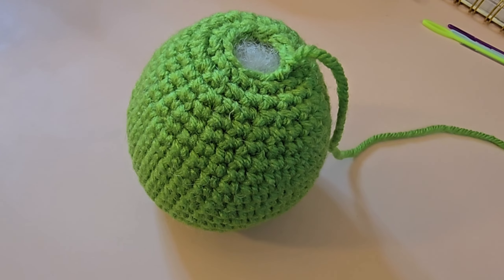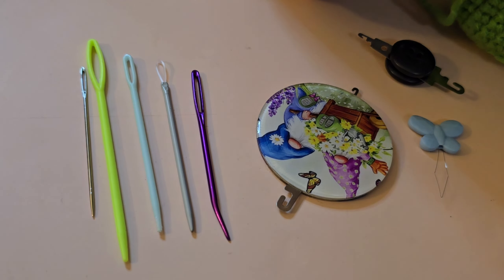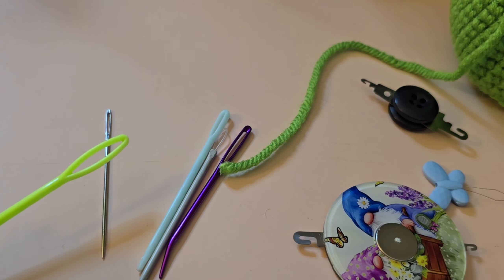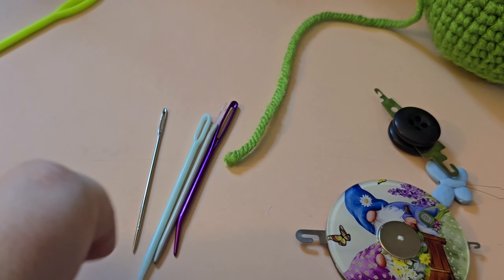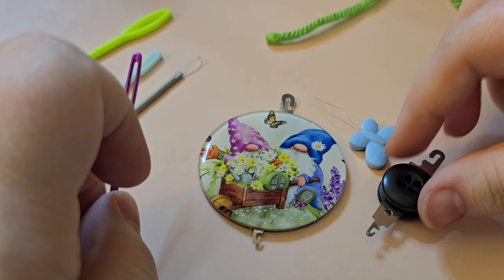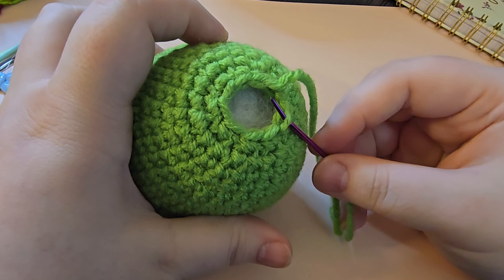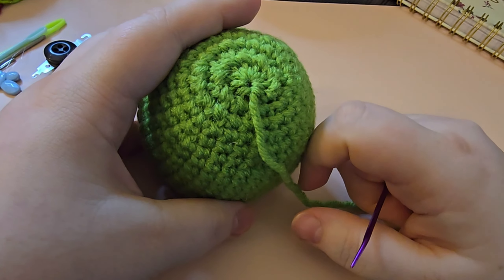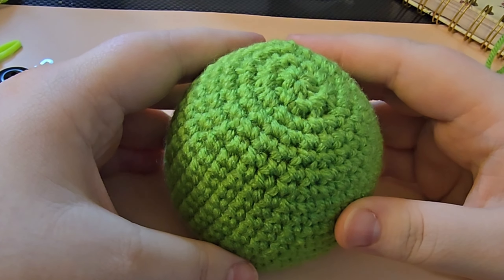How to Close up Circles in Crochet | How to Finish an Amigurumi Toy or Ball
I have made playlists to make it easier to find specific content you like!